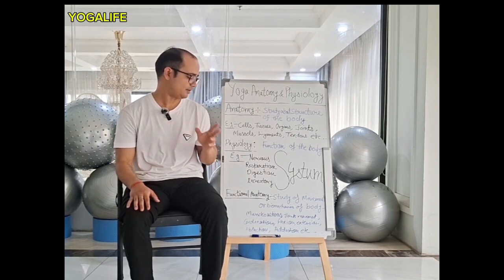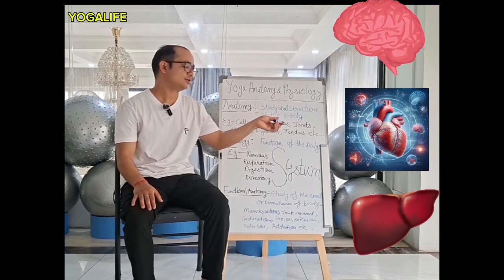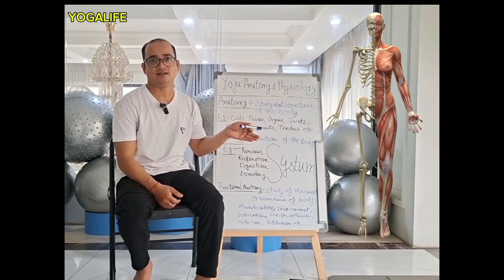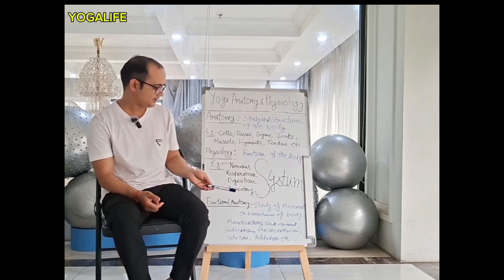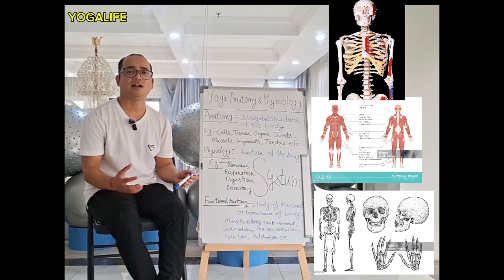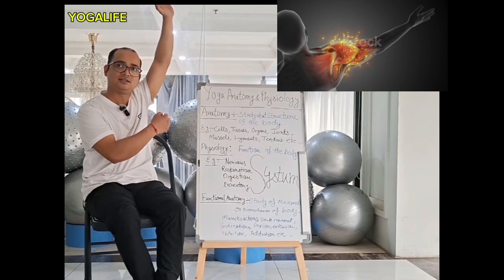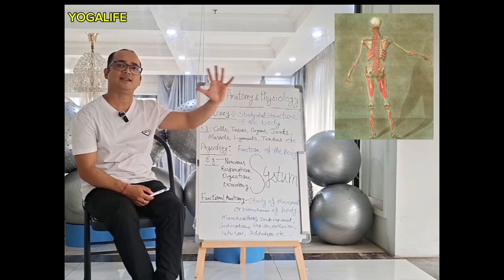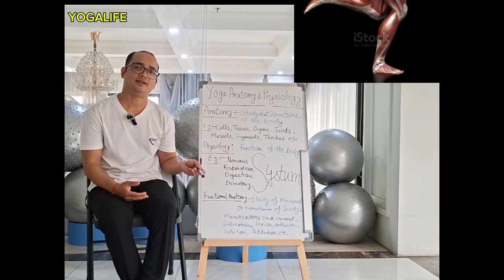“Yoga Anatomy 🧠❌ | Why Most Yogis Don’t Understand Their Body & How to Learn It Today!”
Welcome to YogaLife 🧘‍♂️✨
In this video, you will learn the fundamentals of Yoga Anatomy, Physiology, and Functional Anatomy in the simplest way possible.
If you want to become a better yoga teacher or practitioner, understanding your body is the key 🔑
🧠 What You’ll Learn:
✔️ What is Anatomy (structure of the body)
✔️ What is Physiology (how the body functions)
✔️ What is Functional Anatomy (movement + application in yoga)
✔️ Real-life yoga examples 🧘‍♀️
✔️ How muscles and joints work in yoga poses
💪 Why This Video is Important:
👉 Prevent injuries during yoga
👉 Improve flexibility & strength safely
👉 Teach yoga with confidence
👉 Build strong foundation for advanced practice
🚀 Perfect For:
✅ Yoga beginners
✅ Yoga teachers (200hr / 300hr TTC)
✅ Fitness lovers
✅ Anyone interested in body movement
🔔 Don’t Forget:
🌟 Upcoming Videos:
➡️ Muscles in Yoga Explained
➡️ Joint Movements in Asanas
➡️ Common Yoga Injuries & Prevention